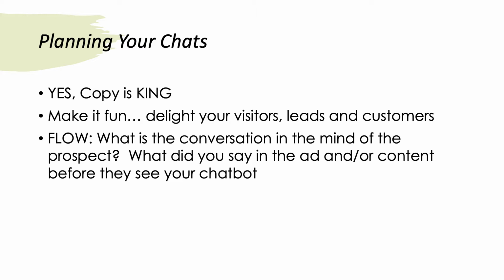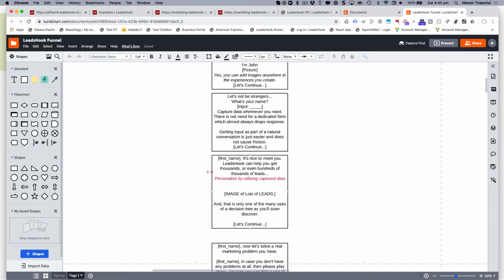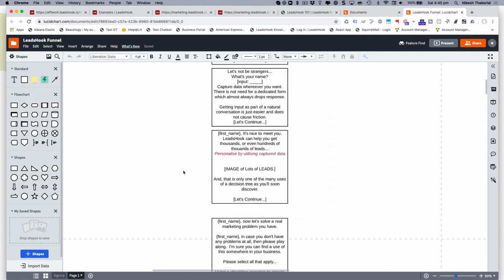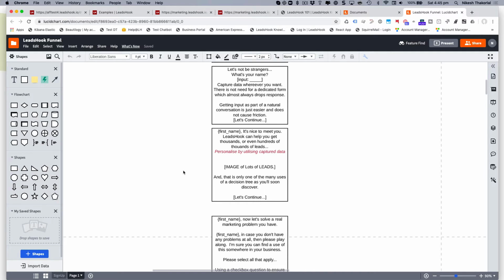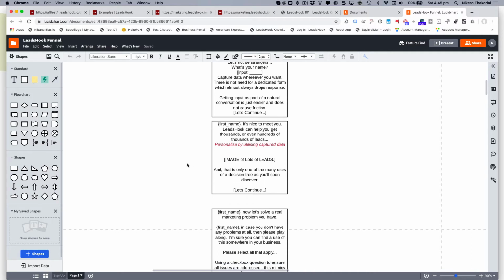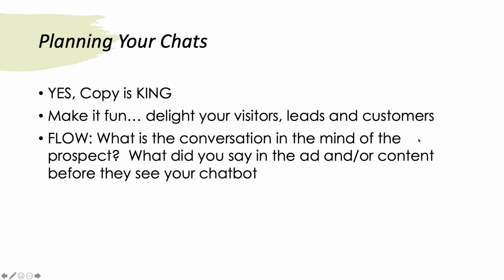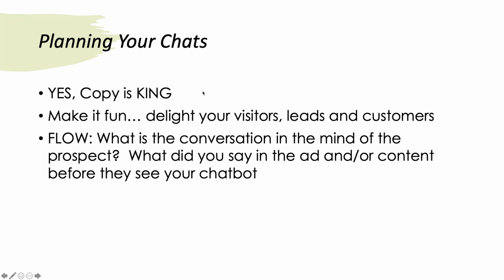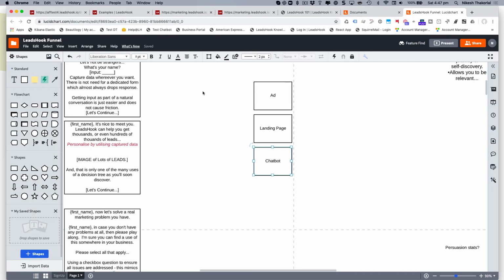Planning Your ChatBots (Video 10-1)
How to plan and create chatbots using LeadsHook